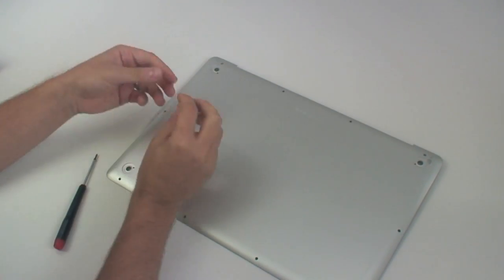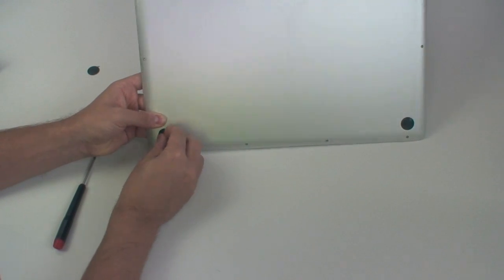Macbook Feet Fell Off - Replacement Instructions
- Instructions for replacing the feet on the Unibody Macbook and Macbook air.